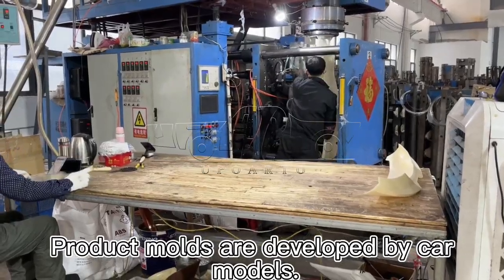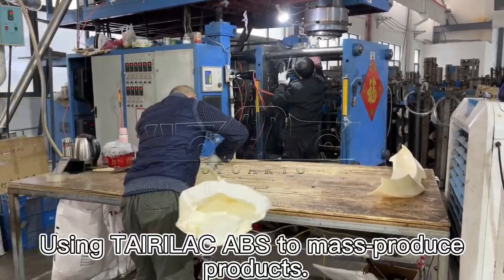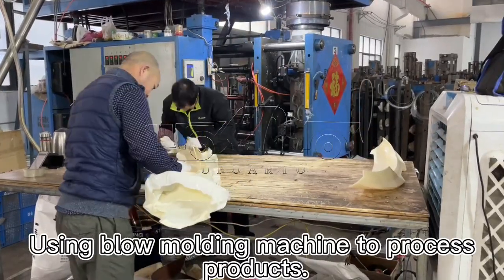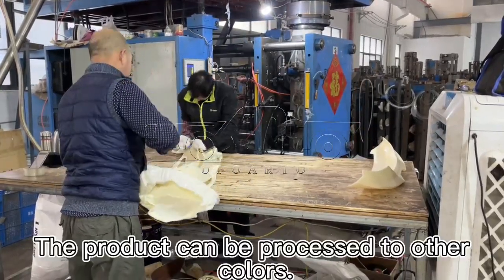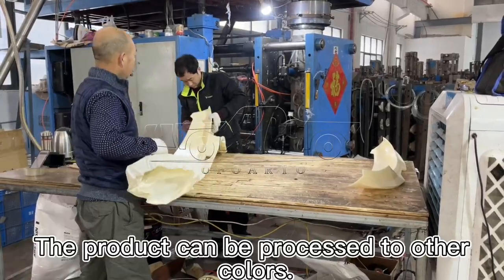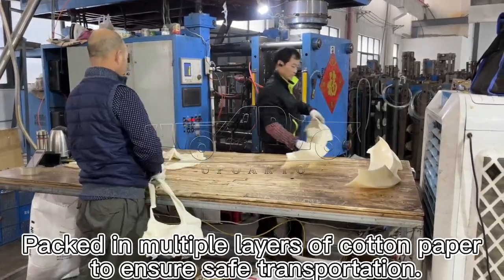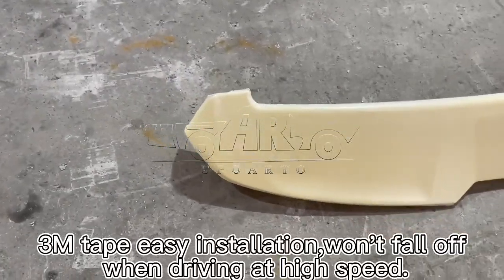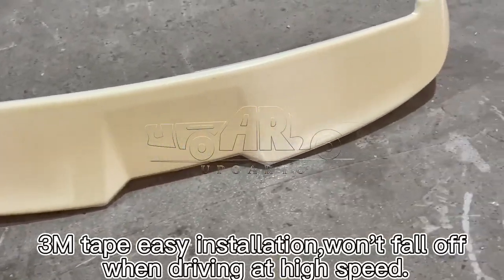China Factory| Workblank Rear Roof Spoiler For Hyundai Stargazer 2022+ Review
Haosheng Manufactures Workblank Rear Roof Spoiler For Hyundai Stargazer 2022+